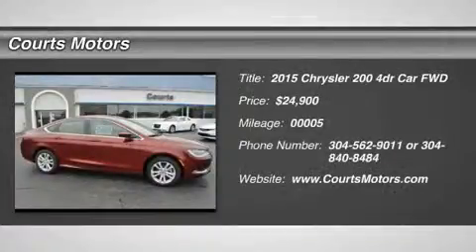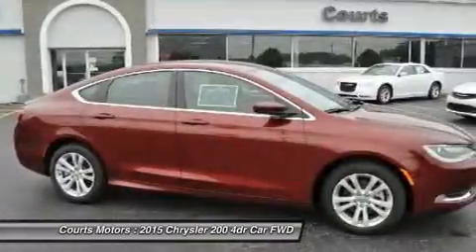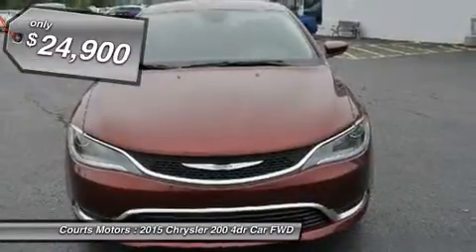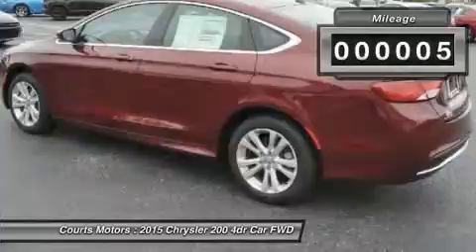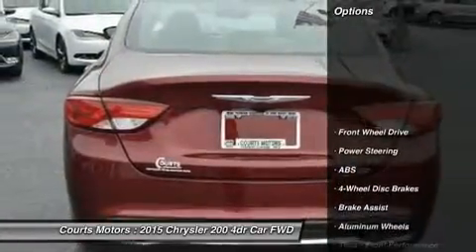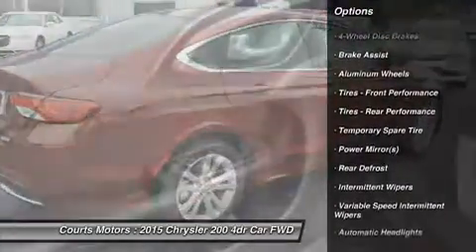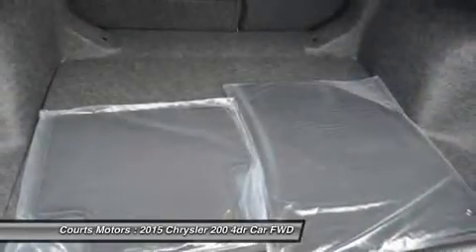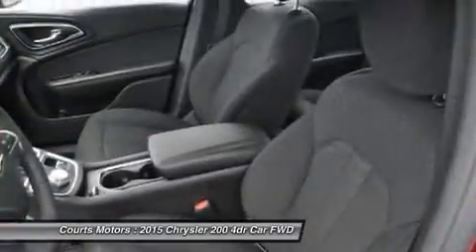2015 Chrysler 200 900840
2015 CHRYSLER 200 Hurricane, WV
Stock# 900840

Courts Motors
102 Orchard Park Rd

Check out this 2015 Chrysler 200 Limited. It has a Automatic transmission and a Regular Unleaded I-4 2.4 L/144 engine. This 200 has the following options: Engine Oil Cooler, Remote Releases -Inc: Power Trunk/Hatch, Electronic Stability Control (ESC), 5 Person Seating Capacity, Sliding Front Center Armrest and Rear Center Armrest w/Storage, Airbag Occupancy Sensor, Manual Air Conditioning, Engine: 2.4L I4 MultiAir, Steel Spare Wheel, Manual Tilt/Telescoping Steering Column. Stop by and visit us at Courts Motors, 102 Orchard Park Rd, Hurricane, WV 25526.